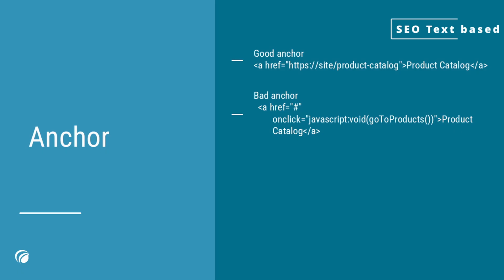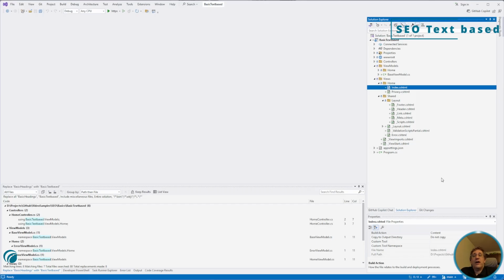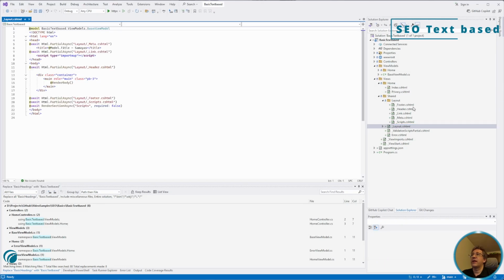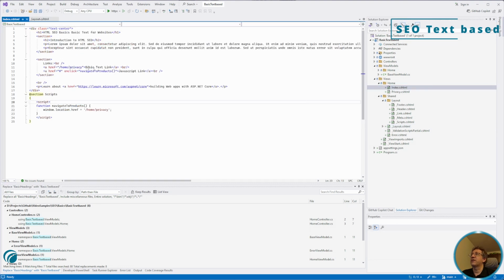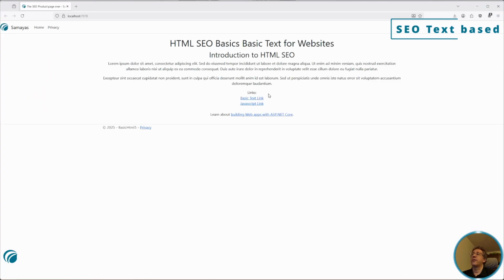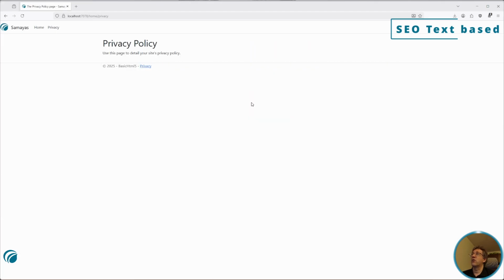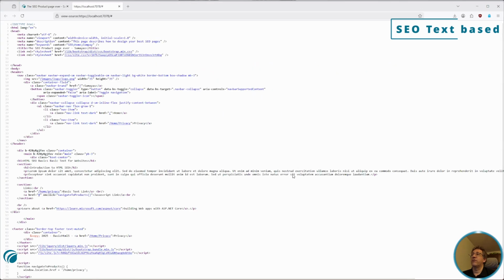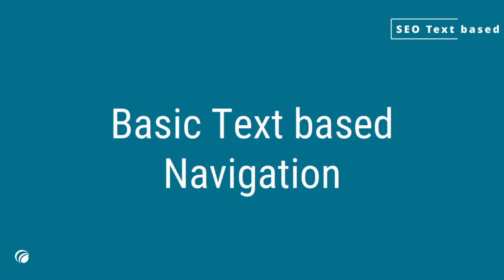Text-Based Navigation in ASP.NET Core MVC | SEO Link Best Practices for Developers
Learn how text-based navigation improves SEO and usability in ASP.NET Core MVC by making your internal links easier for both users and search engines to understand. Google says links should be crawlable by using a elements with href attributes, and it recommends anchor text that is descriptive, concise, and relevant to the destination page.

In this video, I walk through what makes navigation crawlable, why real HTML links matter, and how better anchor text helps search engines understand your site structure. Google’s link best practices explain that visible link text should give context about the linked page and that the surrounding words also help clarify meaning.

0:00 - Introduction
0:10 - Description
2:30 - Basic Text based
4:08 - Conclusion

What you’ll learn:

    Why text-based navigation matters for SEO and accessibility. Google uses links to discover pages and understand relevance, so crawlable navigation helps search systems find and interpret content more effectively.

    Why JavaScript-only or non-standard links can be risky. Google states it can reliably crawl links when they are standard a elements with href attributes.

    How to write better anchor text. Google recommends descriptive, concise, relevant anchor text and specifically warns against generic phrases like “click here.”

    Why link context matters. Google says the words before and after a link help provide additional meaning, so anchor text should fit naturally into the sentence.

    How this fits naturally in ASP.NET Core MVC. MVC-generated navigation usually maps well to clean HTML links and structured internal navigation, which aligns with Google’s crawlability guidance.

This episode is useful for developers who want their site navigation to be both technically clean and search-friendly without overcomplicating the markup. Google also advises against chaining too many links together because it hurts readability and reduces useful surrounding context.